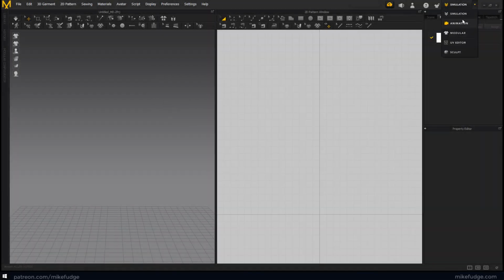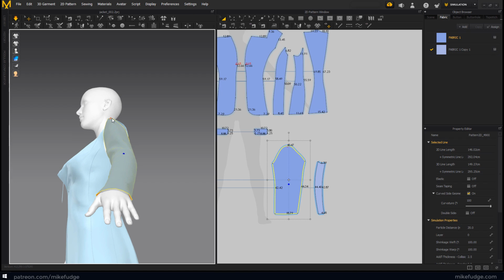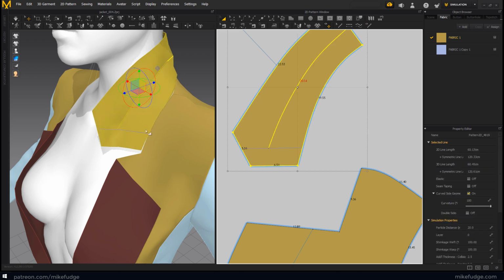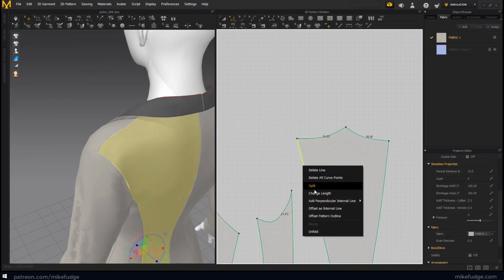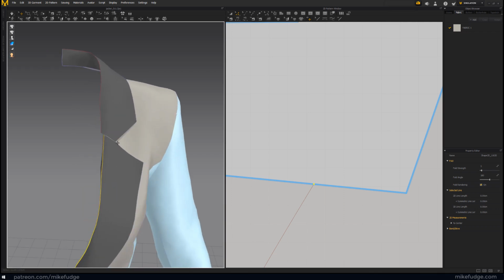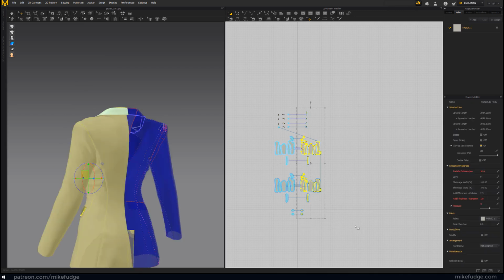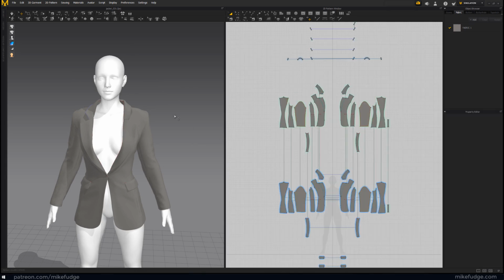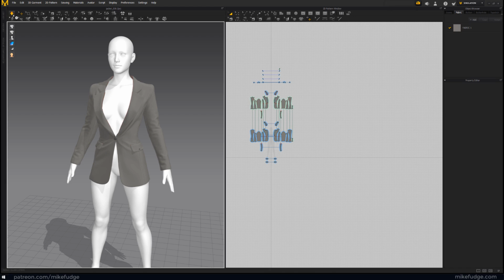Marvelous Designer: Chapter 3 Jacket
This 8 part course was taught on an older version of Marvelous Designer but the concepts and workflow are still relevant. For a limited time I'm releasing this course for free and unsupported on YouTube. I hope it's helpful to anyone looking to learn.

In this course I'll show how to make a double layered jacket from a pattern. And, because in your career you'll also be required to build from imagination or concept art, you'll learn how to make garments from scratch, without a pattern. First I’ll introduce an easy lesson showing how to make a shirt. Then, an advanced lesson, showing how to make a pair of jeans with overlapping panel sewing. After that I’ll bring all the projects into one scene and show how to simulate everything into a complete outfit.

I've also included two bonus chapters, in the first I'll teach how to simulate your full garment on an animation. The second, you'll learn how to present your work with the fundamentals of lighting, material setup, and rendering that can be applied to any program.

For the purposes of this course I’ll be using the Genesis 8 female rigged base body from Daz3d (it's free!) for character setup and pose changes, but any rigged character can be used.

Course Files:
Jacket Pattern